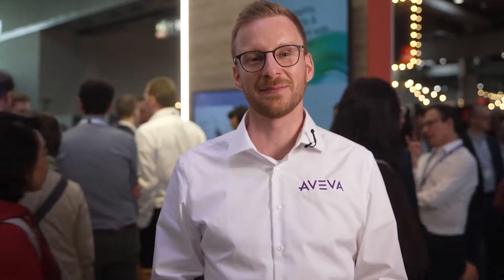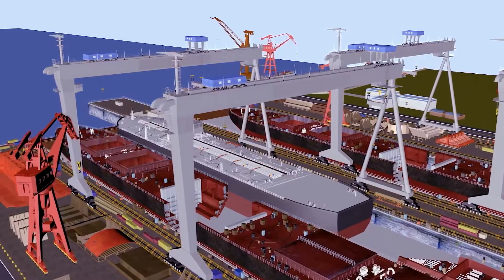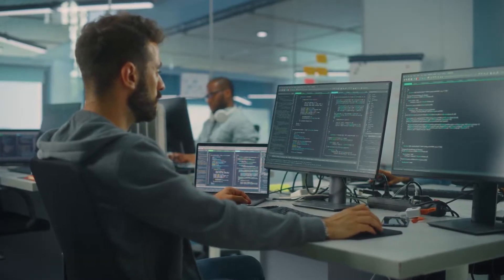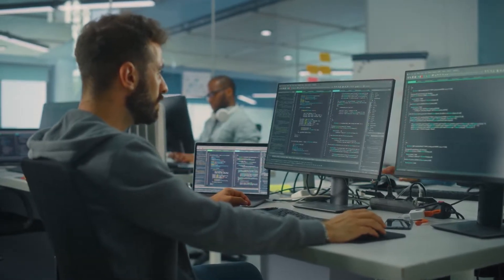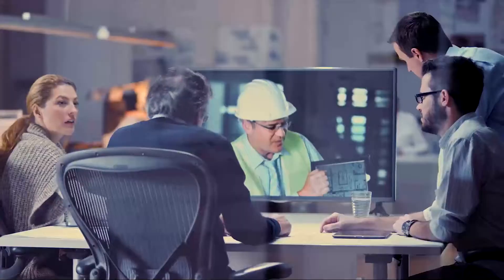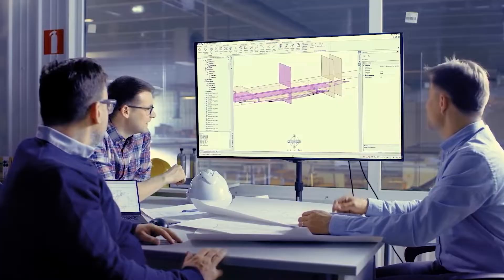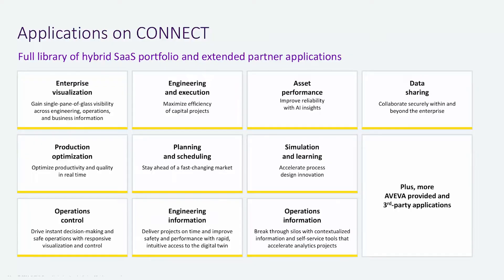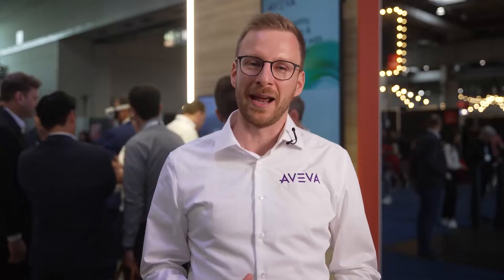AVEVA’s Industrial AI assistant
Discover how AVEVA and Microsoft are extending AVEVA’s industrial AI assistant to help you unify and contextualize your production data.